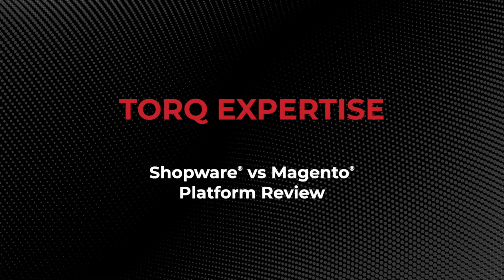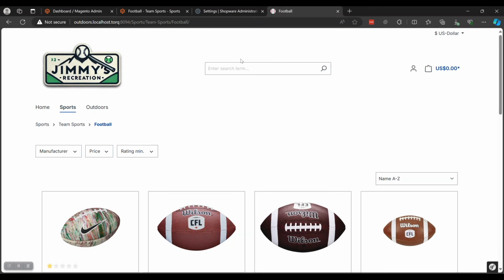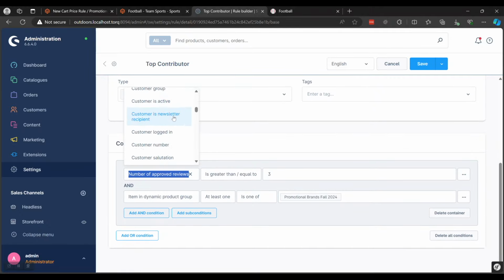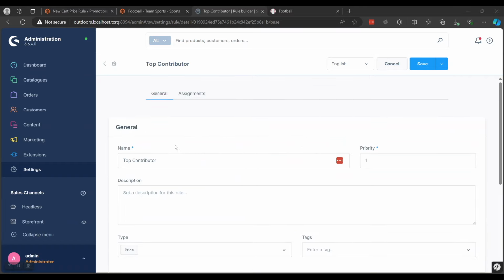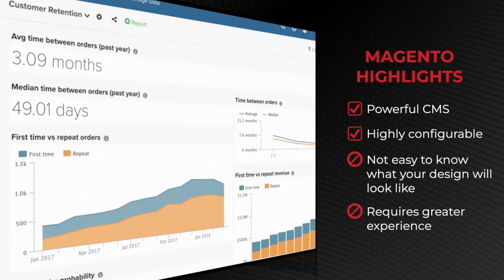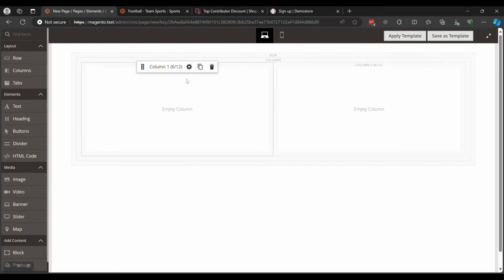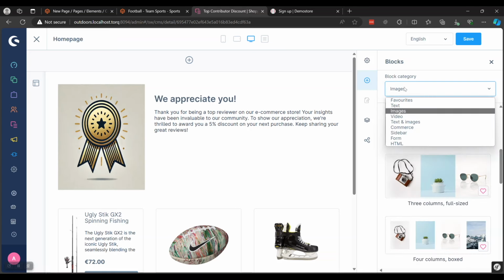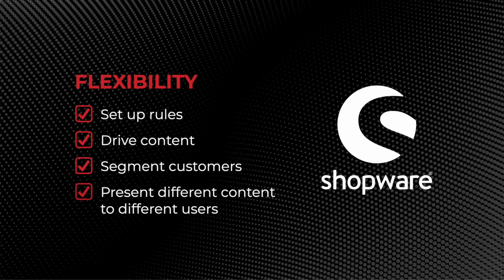TORQ Ecommerce Expertise | Shopware vs Magento Platform Comparison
A review of Ecommerce platforms Shopware and Magento, including key features and usability highlights for ecommerce managers.